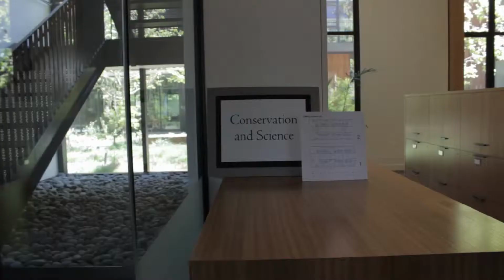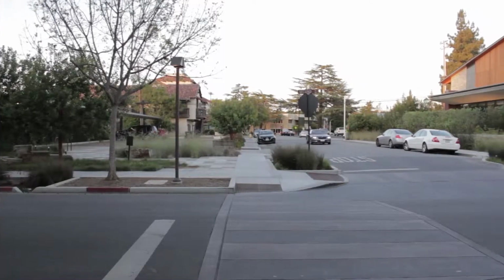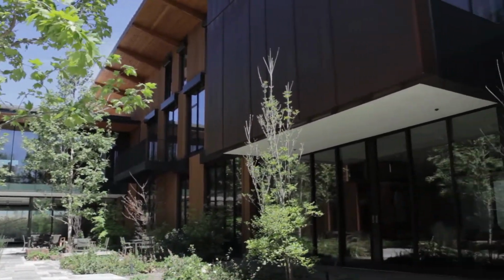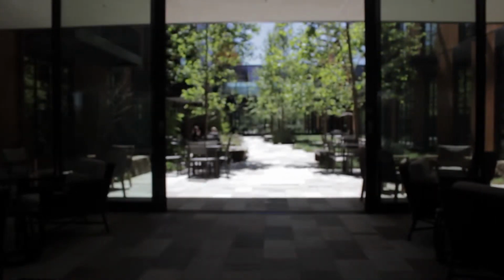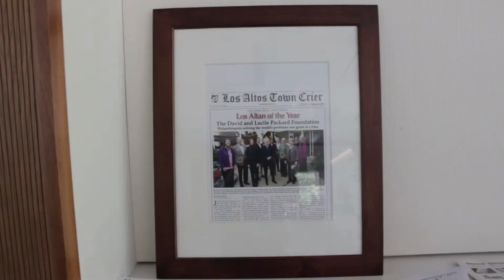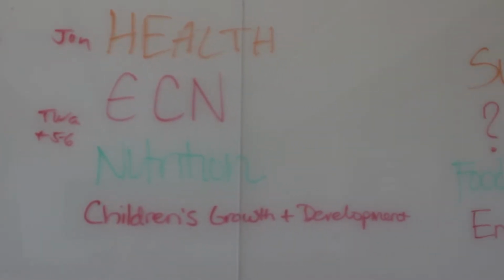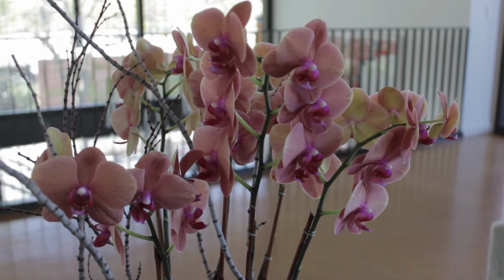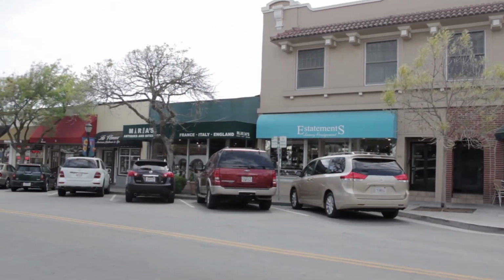14-15-p3 Documentary EvaK